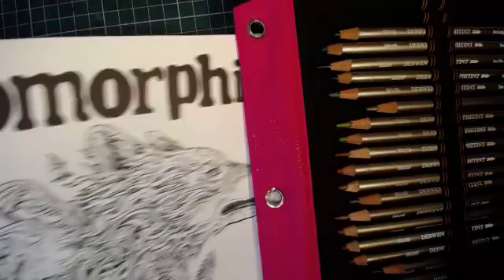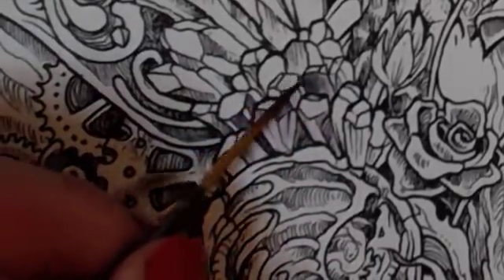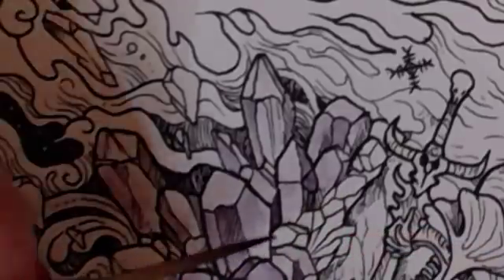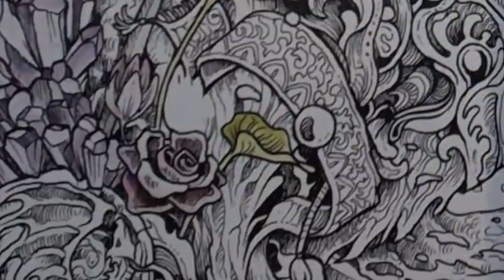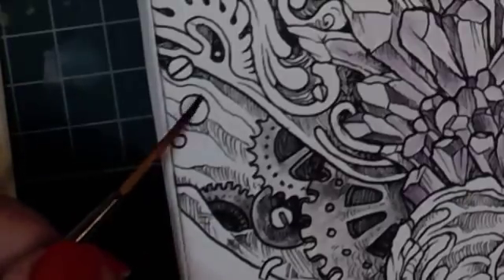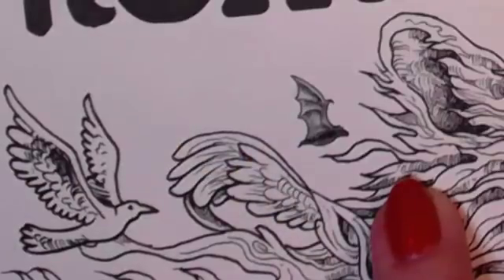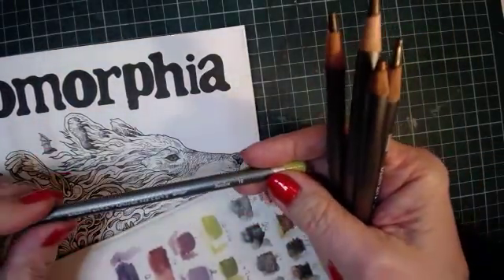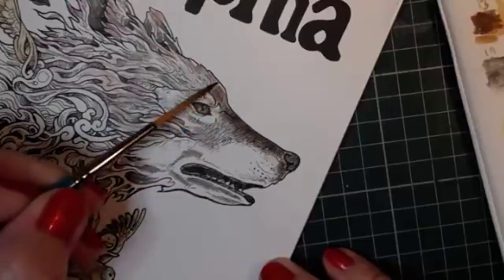Fantomorphia using Derwent Graphitint